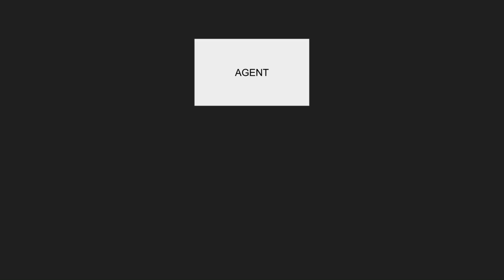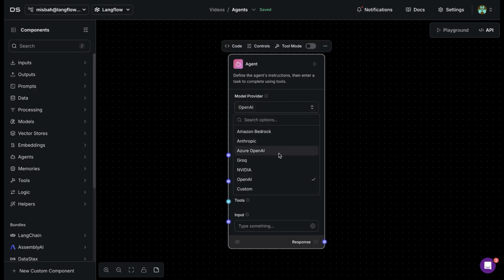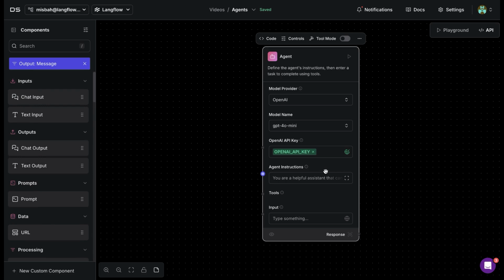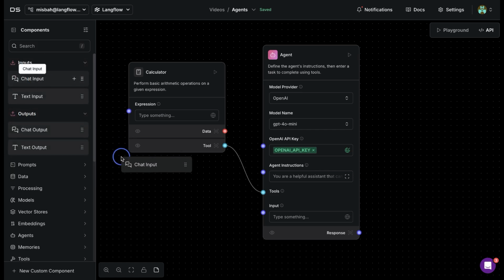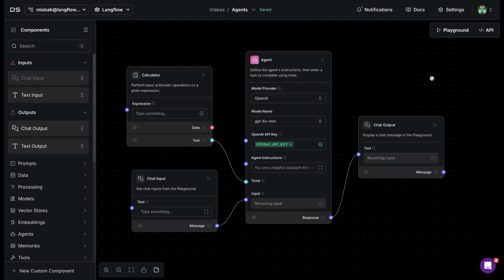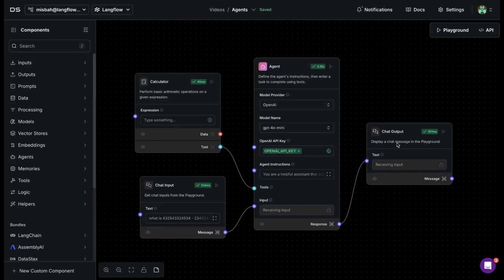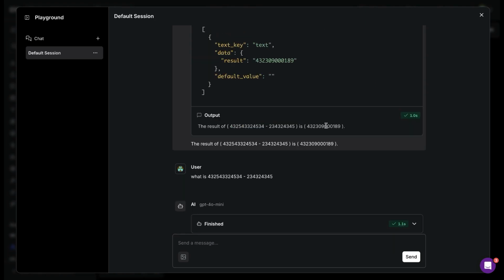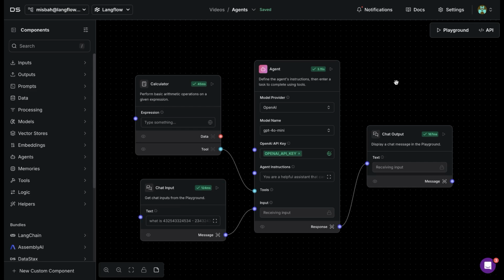AI Agent Basics with Langflow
Build an AI Agent in 5 minutes with Langflow!

🌟 What You’ll Learn in This Video:

Tour  agent functionality in Langfow
How the agent components work
Tool Mode - turn anything into an agentic tool
Test your agent in the Playgound
Deploy your AI agent with the Langflow API

Get the flow and start building your Agent today with Langflow.  🚀